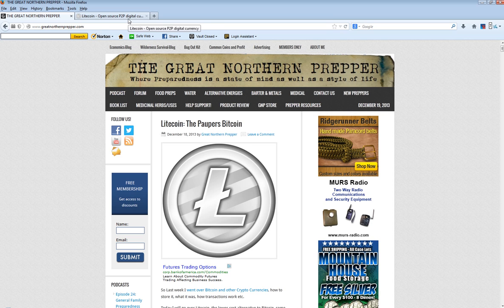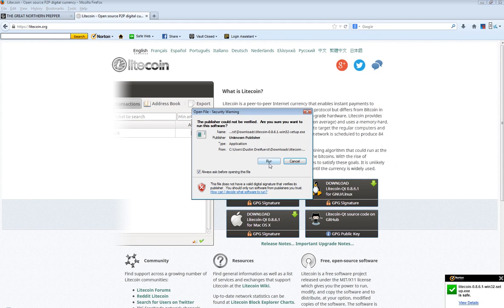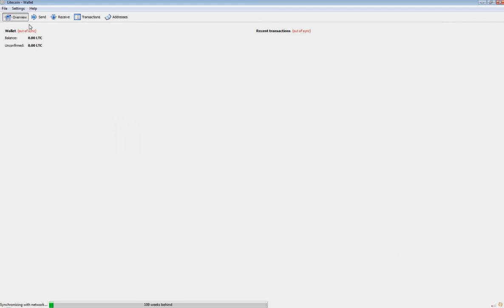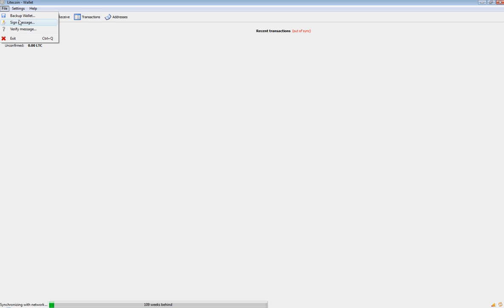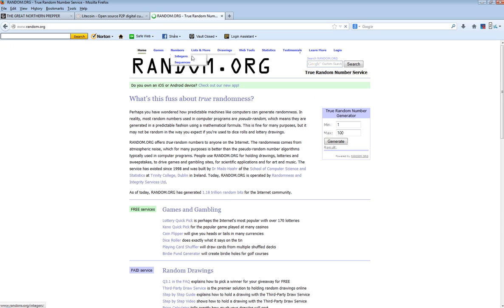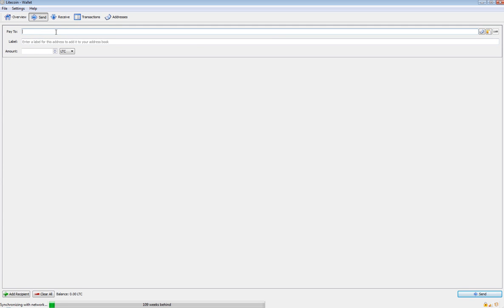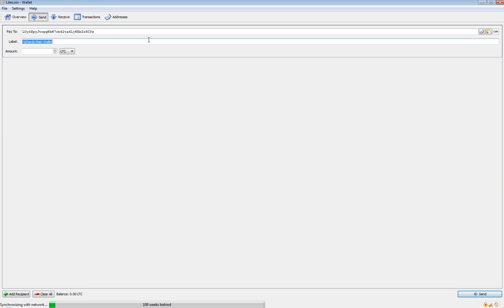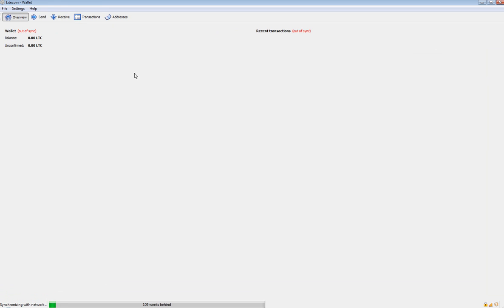HOW TO GET A LITECOIN WALLET 101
I will show you today how to get a Litecoin wallet, so that you can start buying, selling, accepting and sending Litecoins!  In the link to the Blog article below I talk about a few alternatives to the computer based wallet and what you can do to increase the security of your wallet.

This is not a scam, have used it for awhile now

I have written a few blog articles on Crypto Currencies

Bitcoin: Crypto Currency Basics

Litecoin: The Paupers Bitcoin

I will be coming out with further Blog Posts on how to build a Litecoin miner